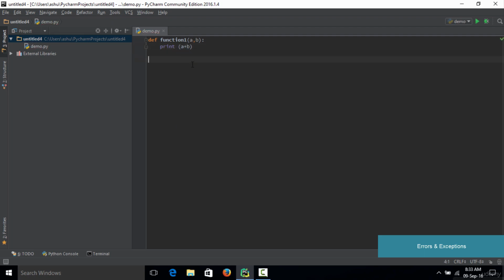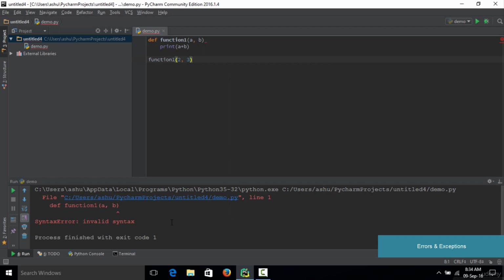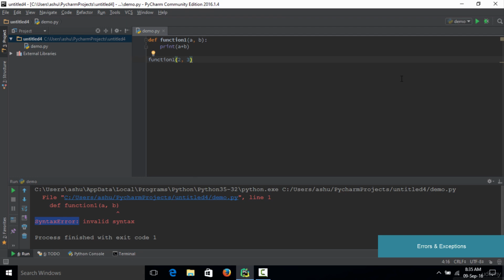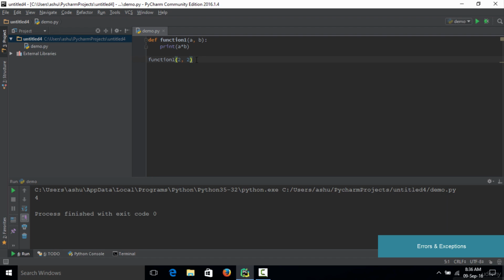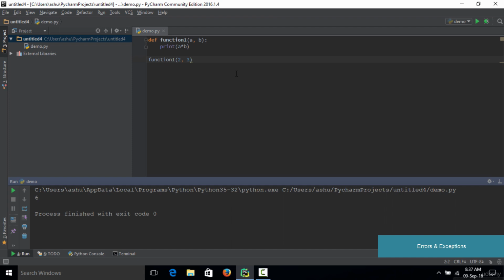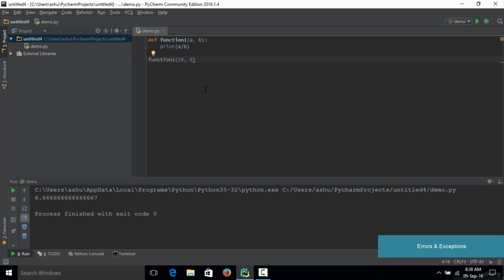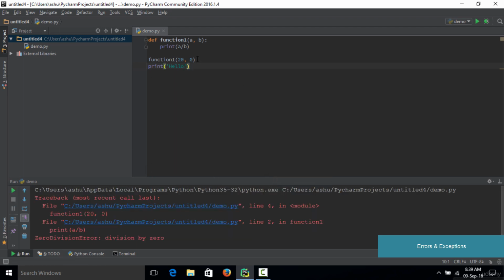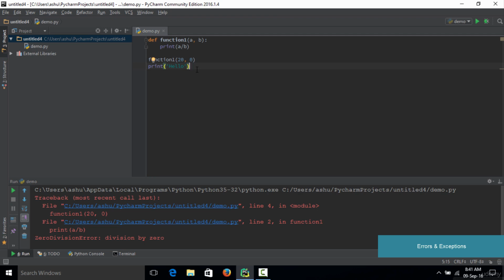Complete Python Course - Beginner to Advance 035 Errors exceptions in Python